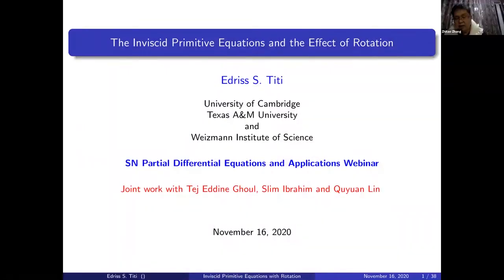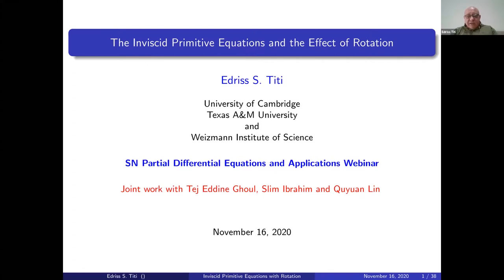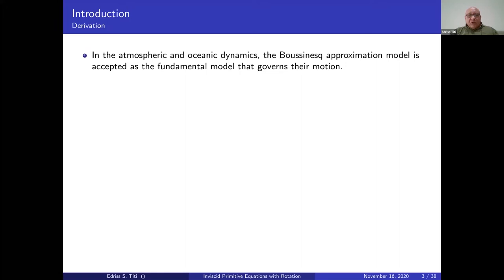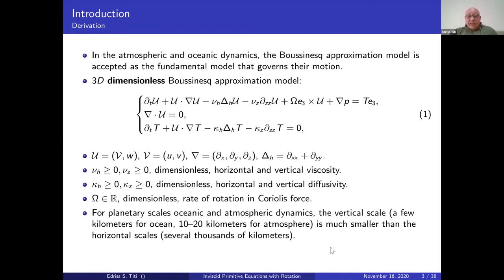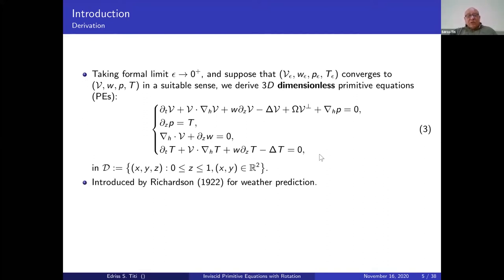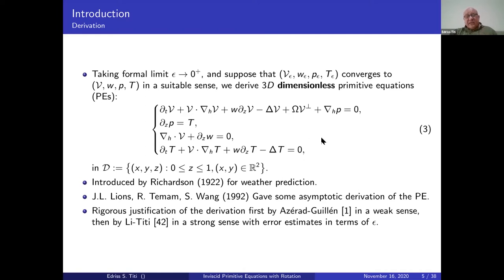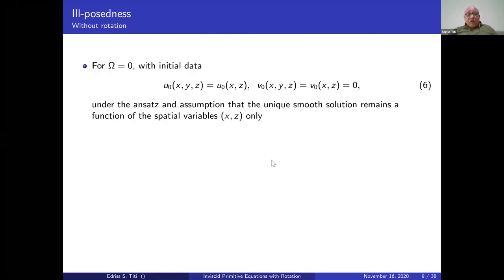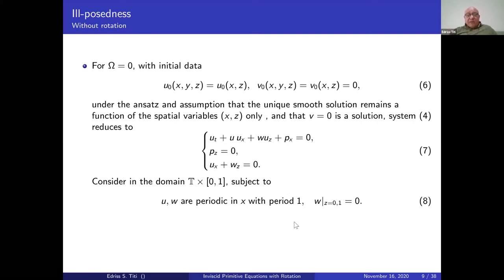SN Partial Differential Equations and Applications Webinars - Edriss Titi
Join Edriss Titi of the University of Cambridge as he discuses ill-posedness in Sobolev spaces, the local well-posedness in the space of analytic functions, and the finite-time blowup of solutions to the three-dimensional inviscid PEs with rotation.

Don’t want to miss another webinar?
Have an article on inviscid primitive equations? Submit Your Article
Learn more about publishing with SN Partial Differential Equations and Applications